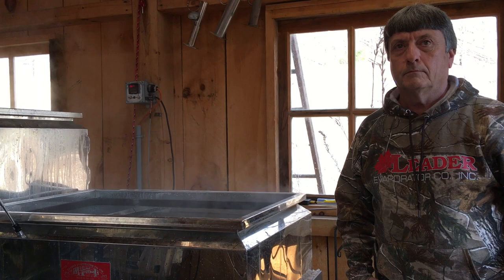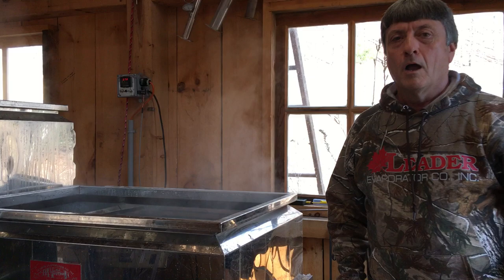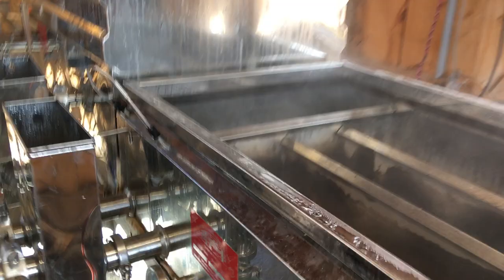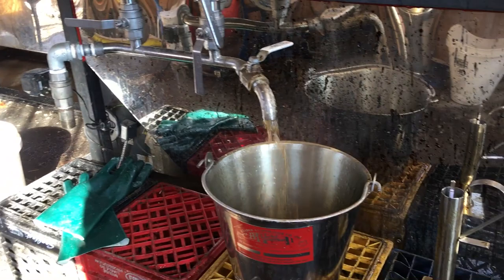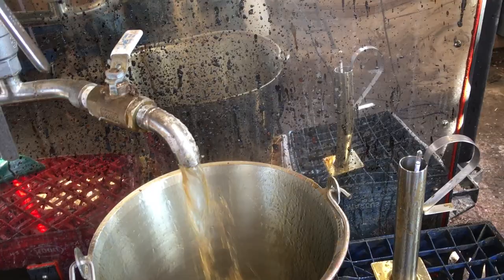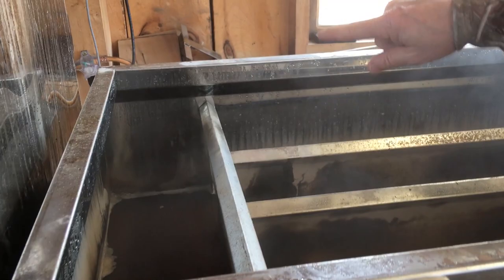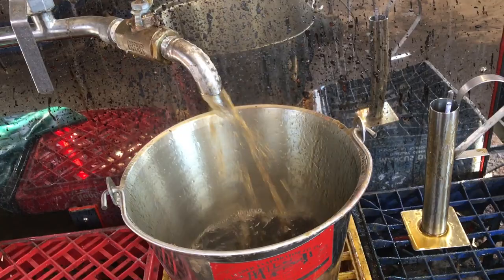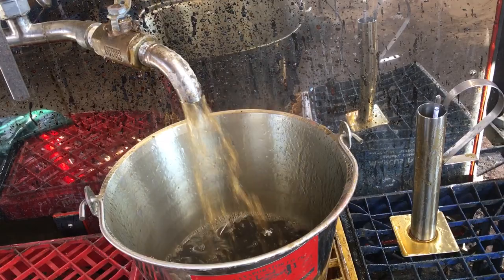Shutdown tips from Leader Evaporator's Bruce Gillilan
Bruce Gillilan of Leader Evaporator Co. shows us a quick shutdown tip at The Maple News sugarhouse in Hebron, N.Y.  Draw off some sweet so you are all set to go and that much farther ahead for the next boil...